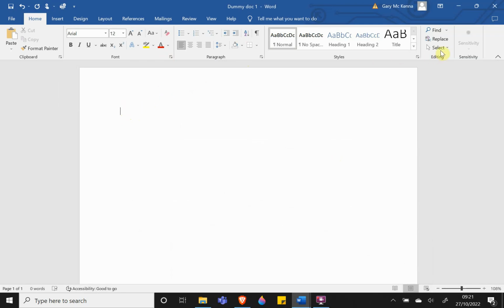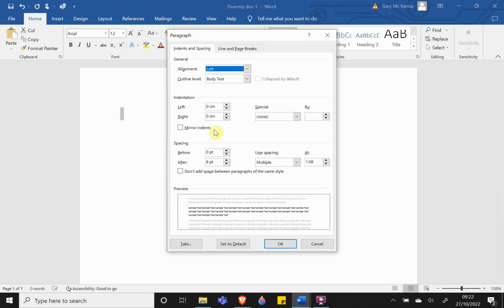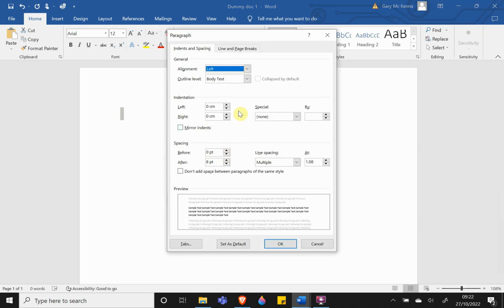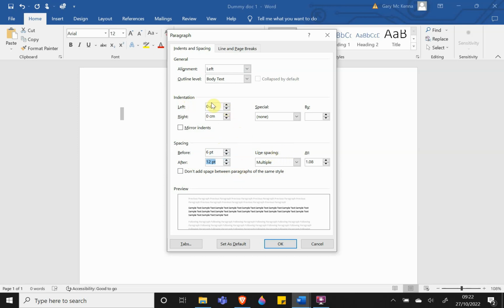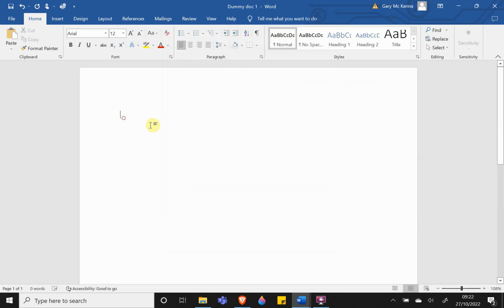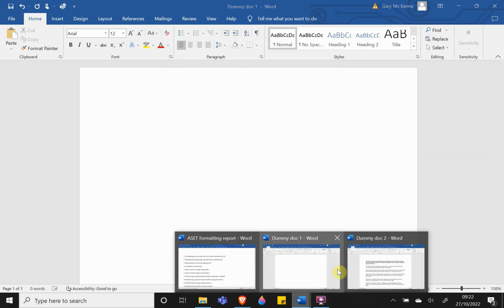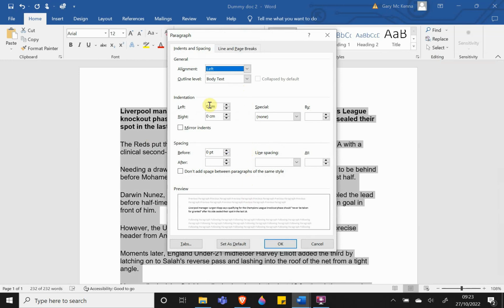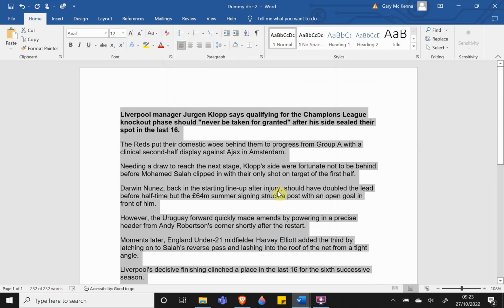2: Spacing of text before and after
A video showcasing how to set up line spacing before and after a paragraph.